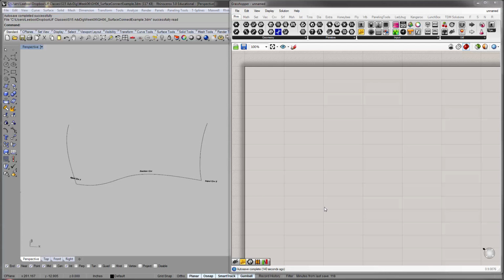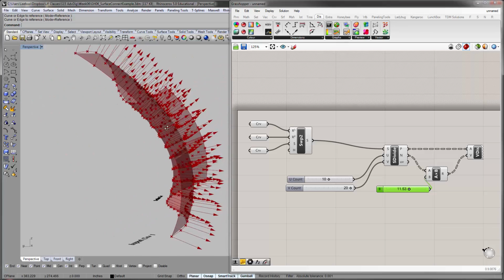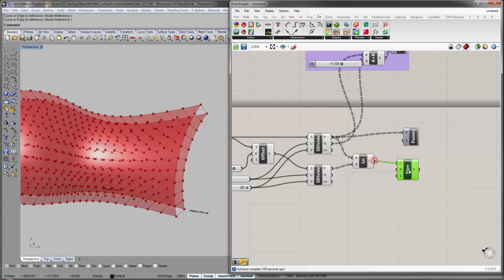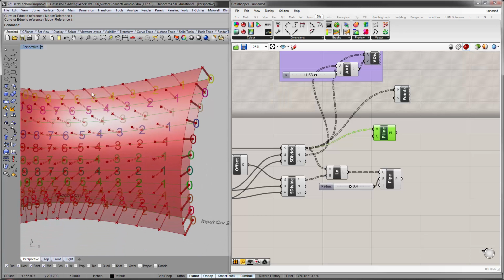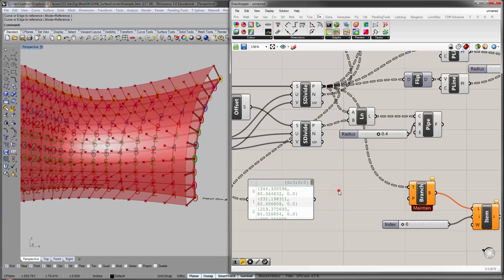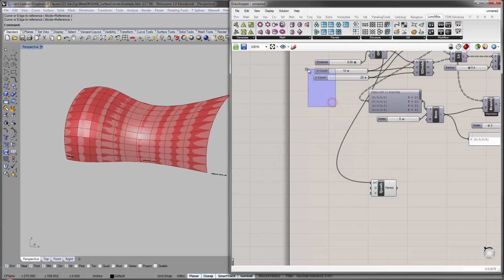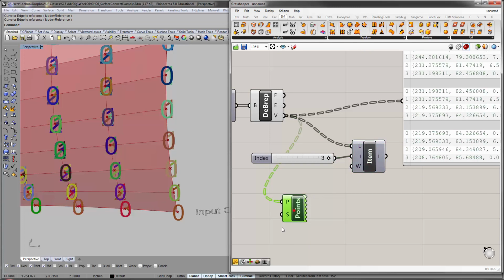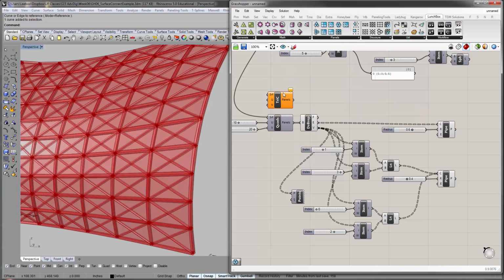AdvDig Week 06-2 Surface Division Methods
SDivide vs Lunchbox Pros and Cons
How Data structure affects what you can do